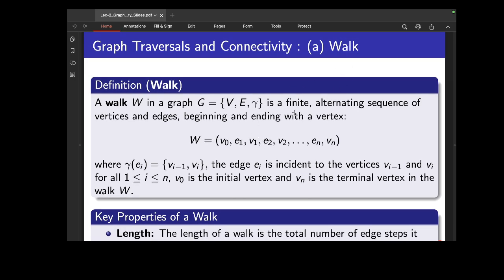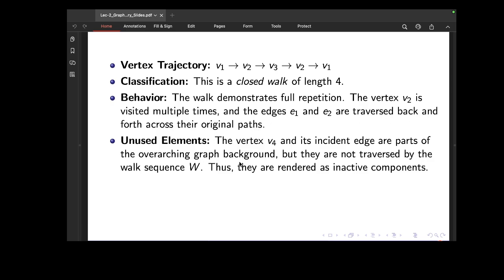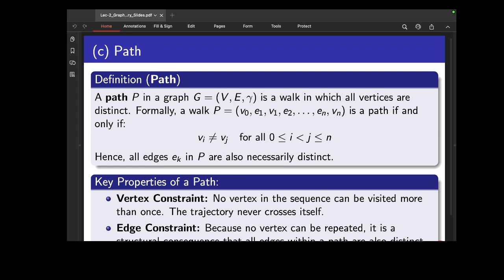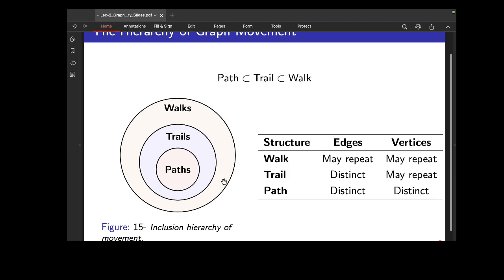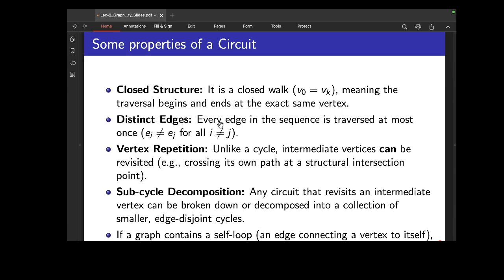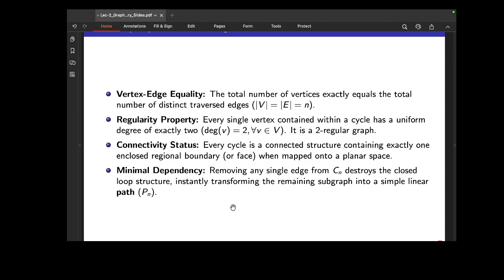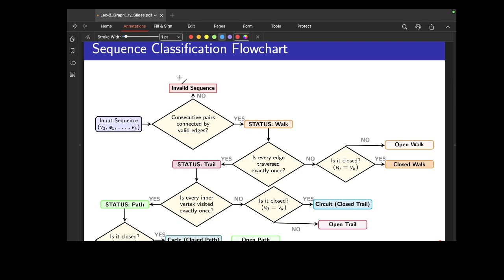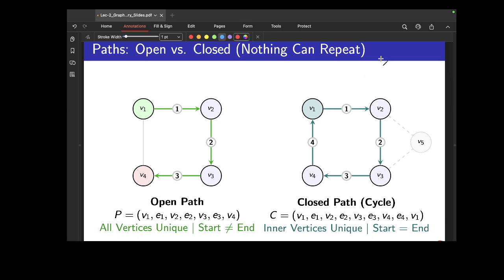L-2 || WALKS, TRAILS & PATHS || GRAPH THEORY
Lecture-2
Walks,Trails & Paths - Circuits & Cycles
Chapter-1 || GRAPH THEORY
Discrete Mathematics (Paper-CC-8)
Semester -6 (CCF)
3-Yr. B.Sc.(MDC) Mathematics,